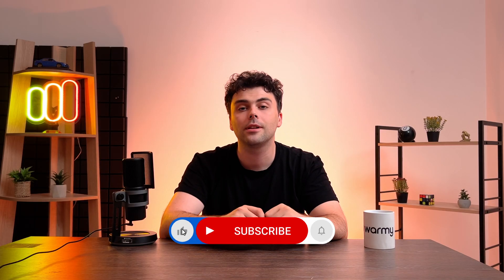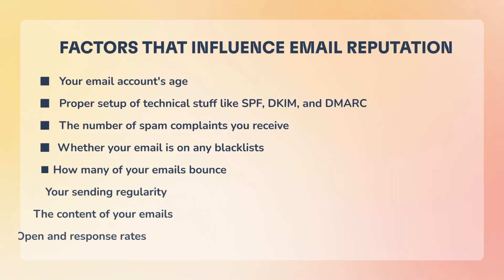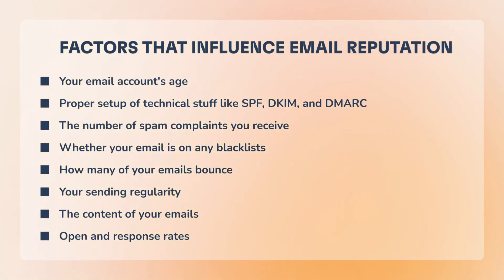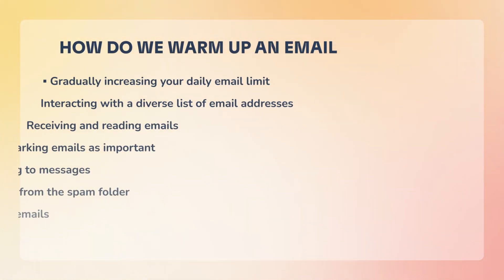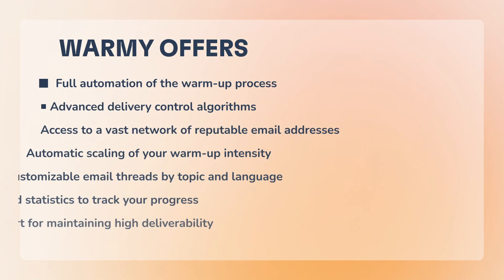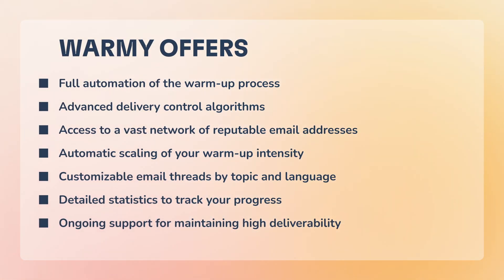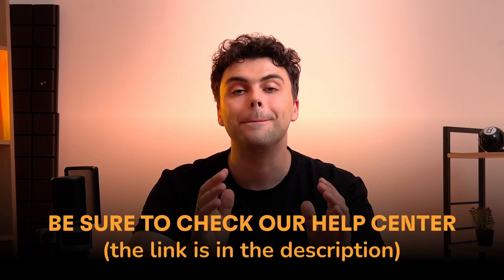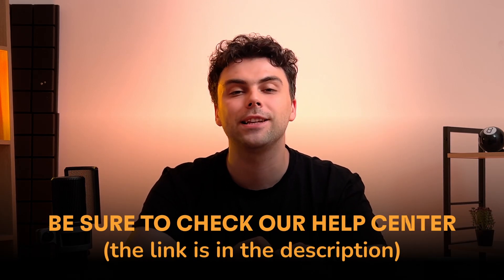Email Warmup Explained: Boost Your Deliverability in 2024! | Email Deliverability 101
Discover the secret to landing in the inbox, not the spam folder!

This video breaks down what email warmup is and why it's crucial for your marketing success.

We'll explain how warmup improves sender reputation and guide you through the step-by-step process to warm up your email, along with best practices for optimal results.

You'll learn how to increase open rates, improve deliverability, avoid spam filters, and build trust with email providers.

This content is perfect for email marketers, business owners, and anyone starting a new email account.

Don't let your important emails go unseen! Master email warmup today and revolutionize your email marketing strategy.

Warmy is a tool designed to raise email reputation and avoid the spam folder. It offers full automation for warming up mailboxes, provides clear progress monitoring, and ensures perfect email activity.